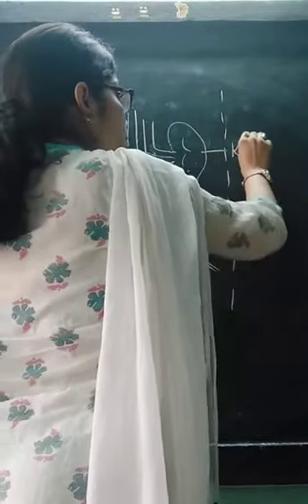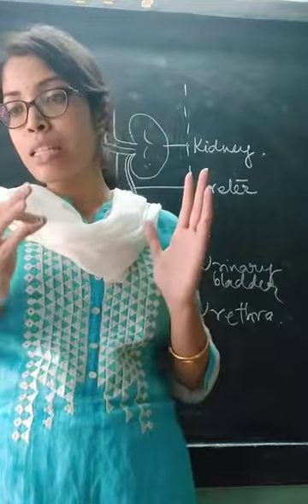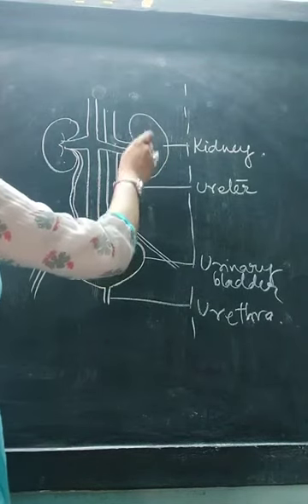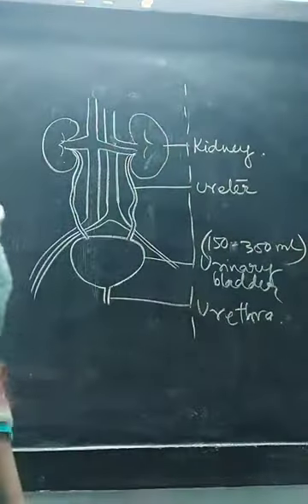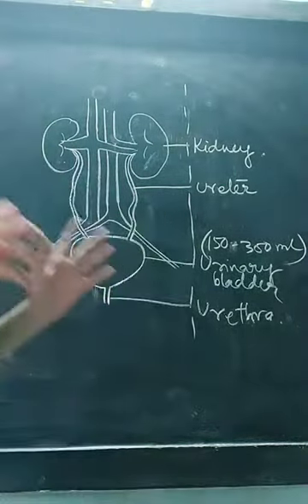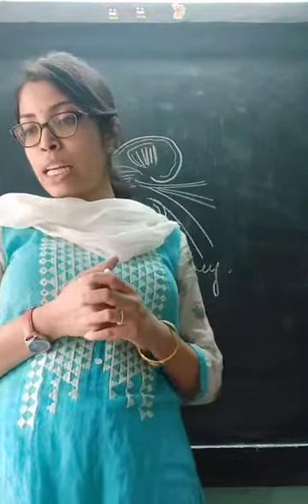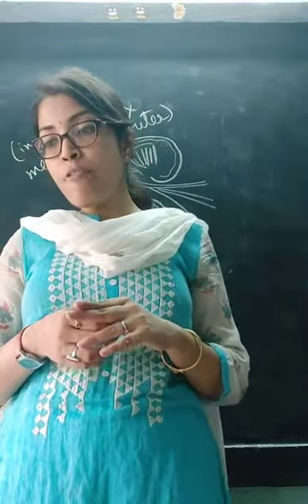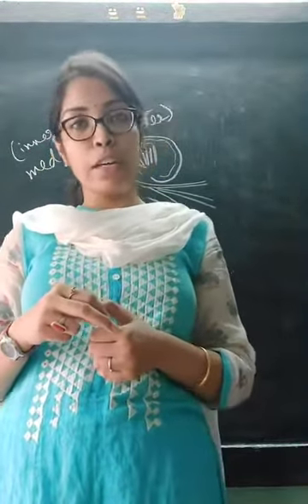class 7 life science - excretory system in humans part 2